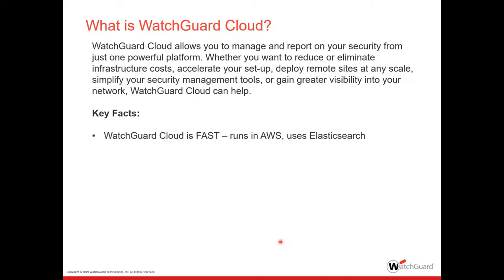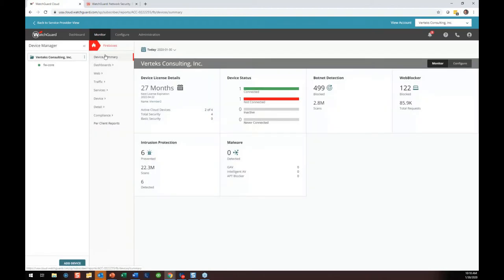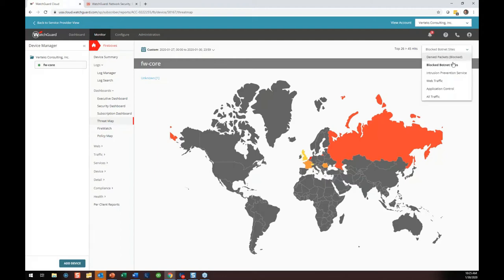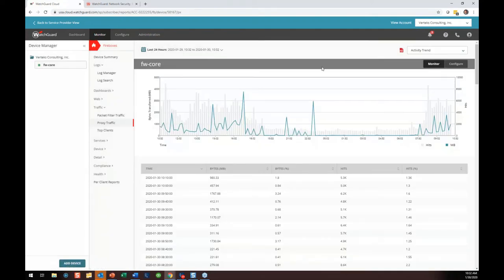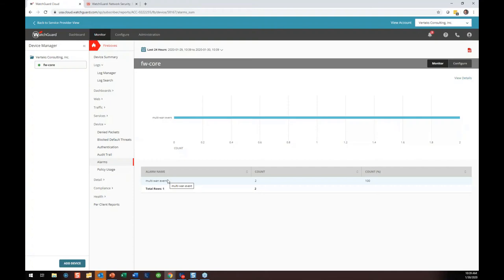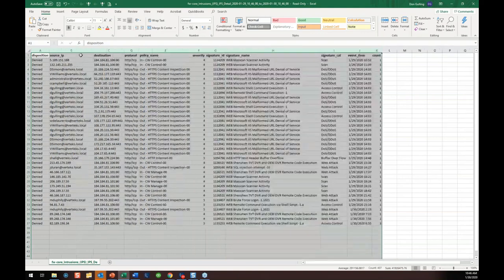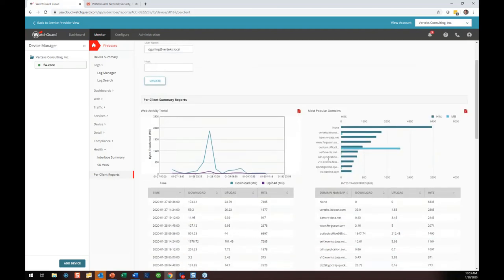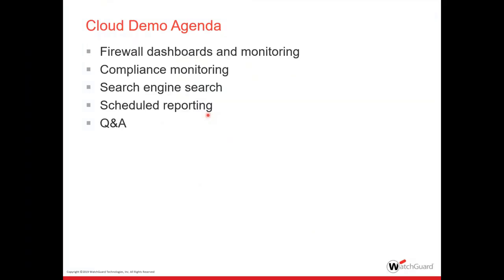WatchGuard Cloud Monitoring and Reporting Demo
This is an introduction to WatchGuard Cloud, and a live demo of how to use the monitoring, reporting and analysis capabilities available in the cloud console.

This video is geared towards IT professionals and hands-on firewall administrators, but IT business leaders and other IT professionals will also learn more about the monitoring and reporting capabilities of the WatchGuard Cloud platform by watching this video.

WatchGuard Cloud allows you to manage and report on your security from just one powerful platform. Whether you want to reduce or eliminate infrastructure costs, accelerate your set-up, deploy remote sites at any scale, simplify your security management tools, or gain greater visibility into your network, WatchGuard Cloud can help.

For more information or a technically walkthrough of our products please contact 877-Verteks,